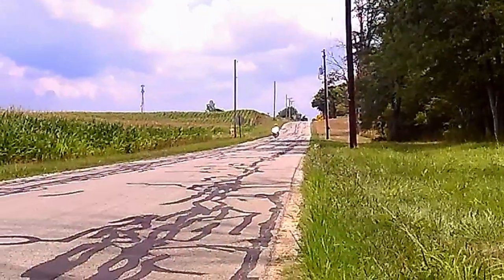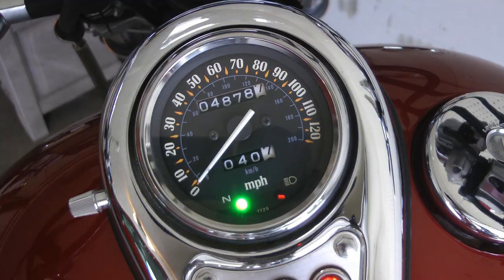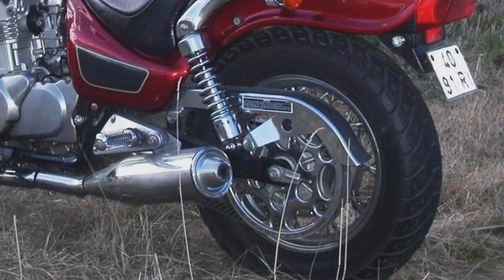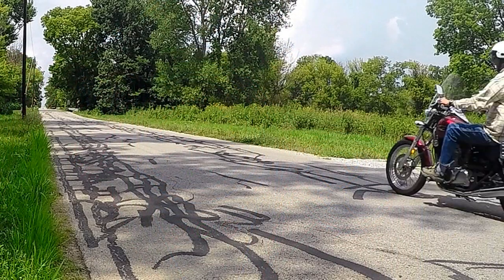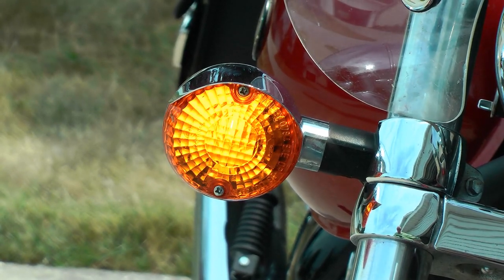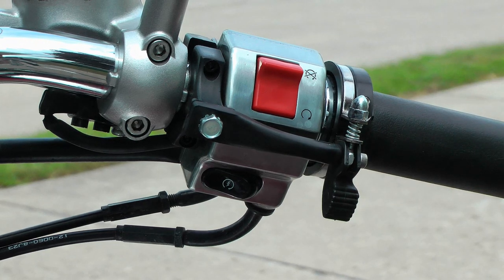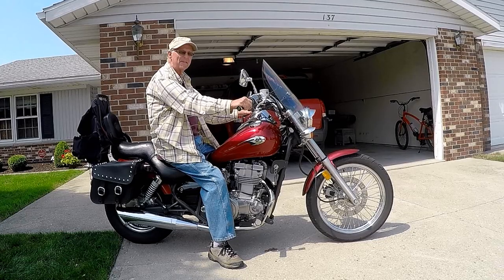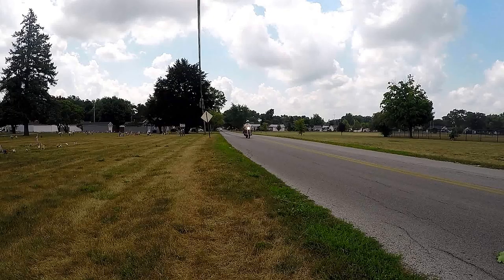Kawasaki 500 LTD – August 27 2016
Specifications for my Kawasaki 500 LTD.  Back ground Music, Paint It, by Nicolai Heidlas. Check out his YouTube channel, lots of great songs.